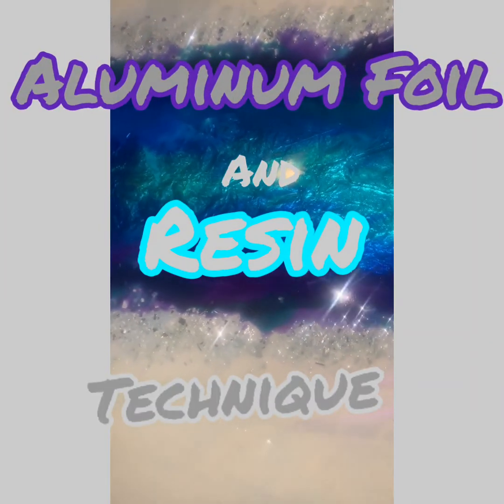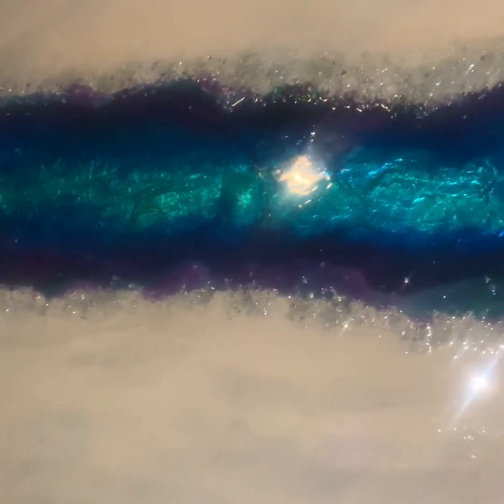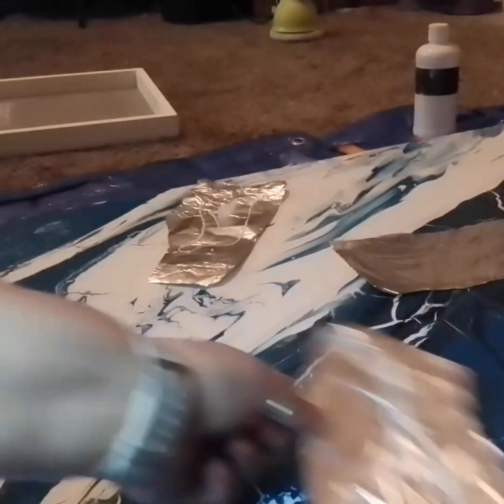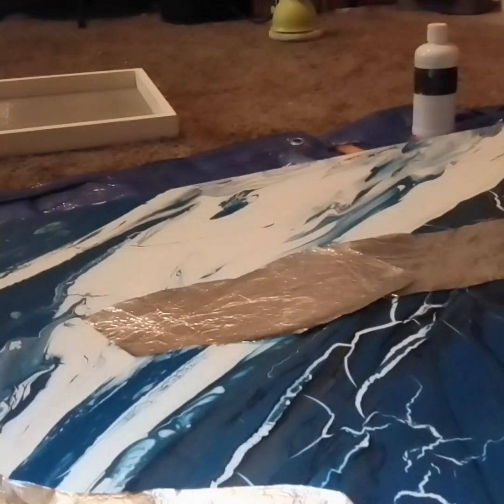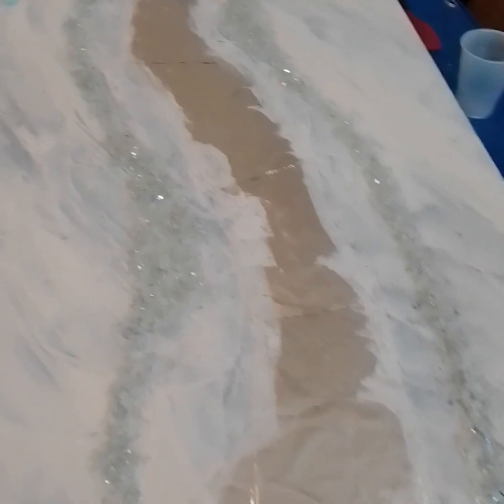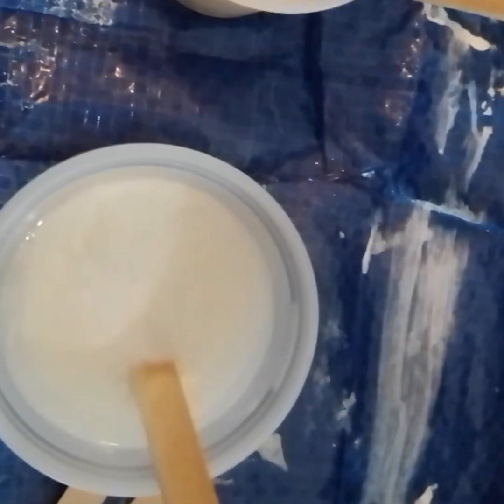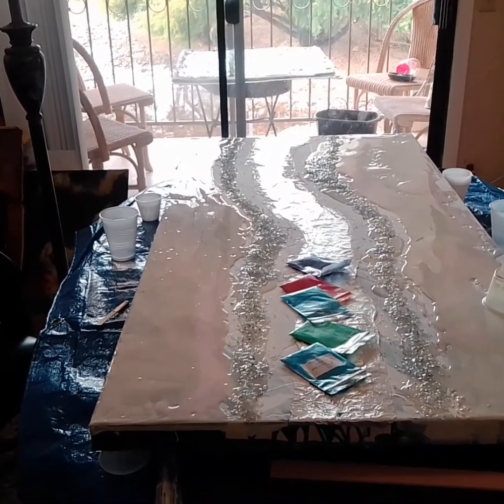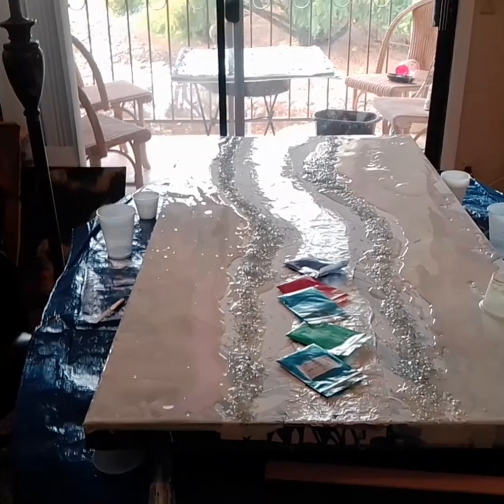Aluminum Foil and Resin Technique Creates Beautiful Effects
This video shows how to prepare your canvas for a resin pour over aluminum foil. The effects are stunning and I have provided footage of my own project using this technique. Enjoy.